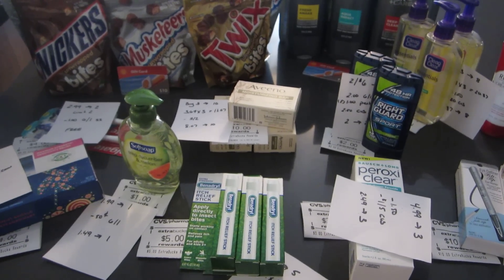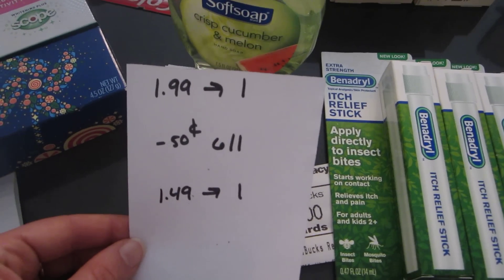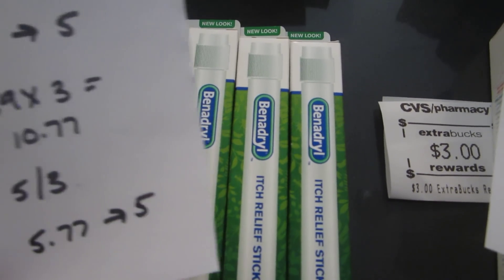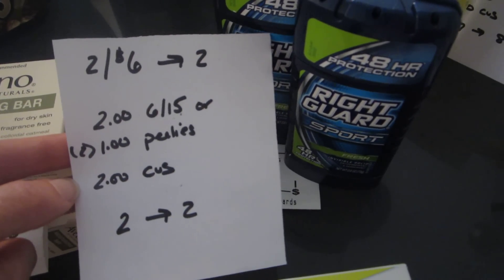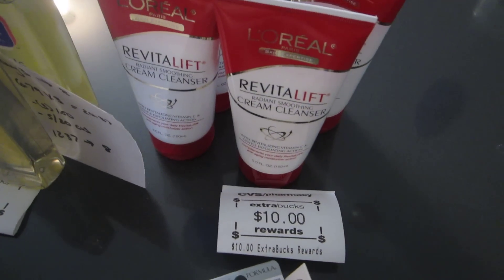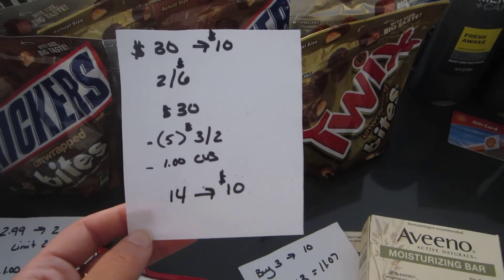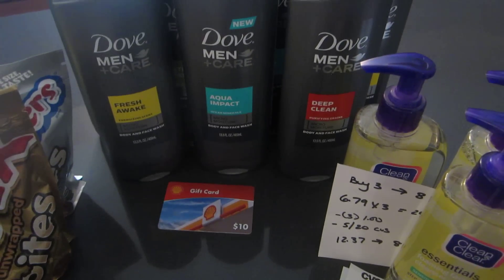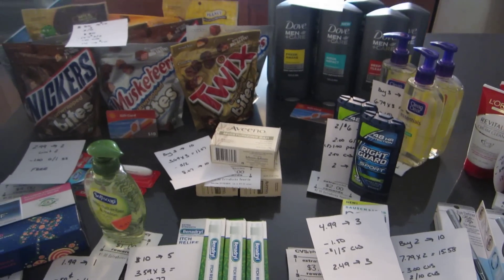CVS Deals June 15 2014 - Gas Card Deals - Free Items - Large Haul!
Hi - Welcome back and thank you for taking the time to watch my video!!   Another deal not mentioned in the video is the Aquafina Water - its 88 cents and there is a CVS coupon on the cvs website for $1.  My store did not have this drink so I was unable to purchase it.